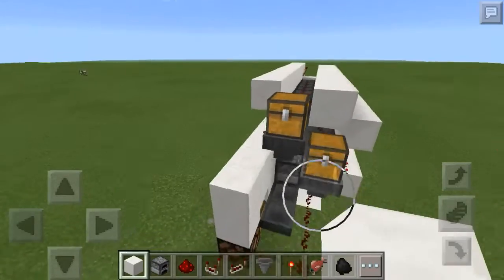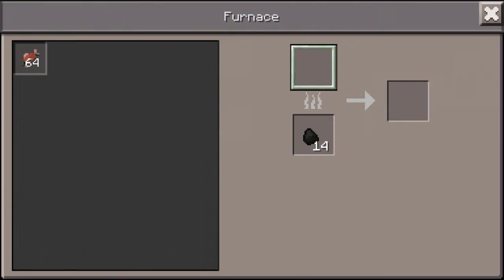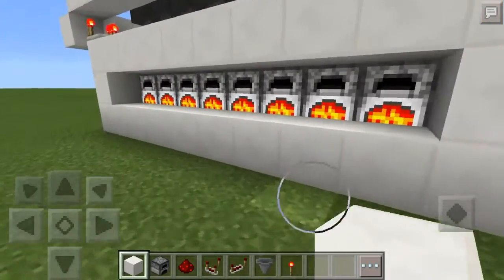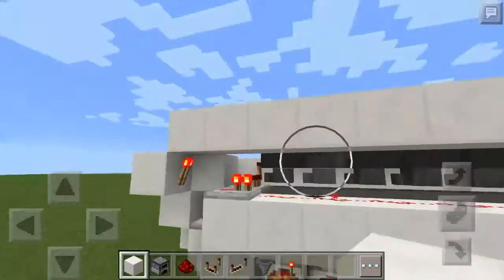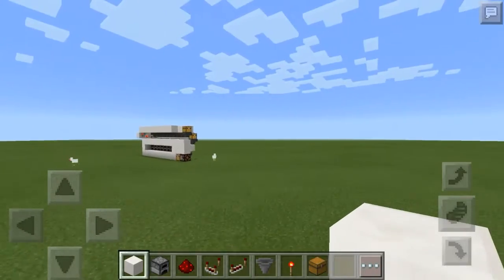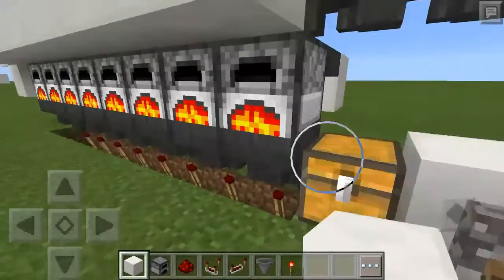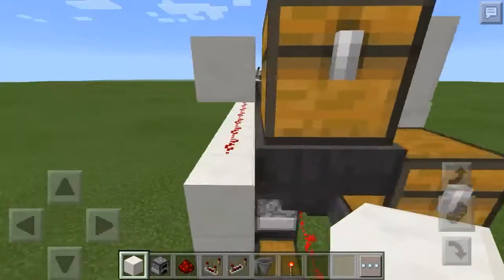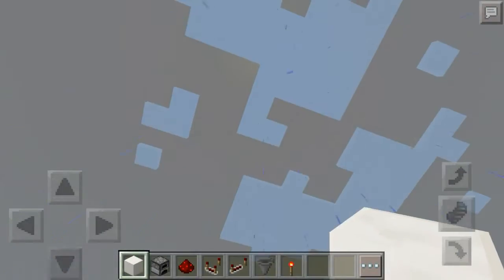Minecraft Pocket Edition Redstone Tutorial: Synchronized Industrial Furnace (MCPE 1.0.5)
Welcome back to another redstone tutorial. Today we'll build a synchronized industrial furnace, that uses fuel very efficiently.